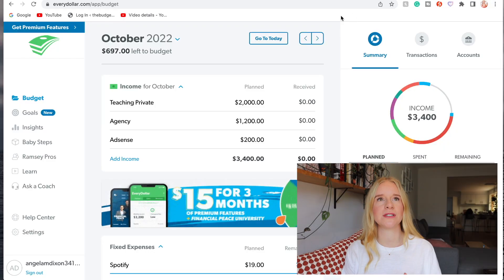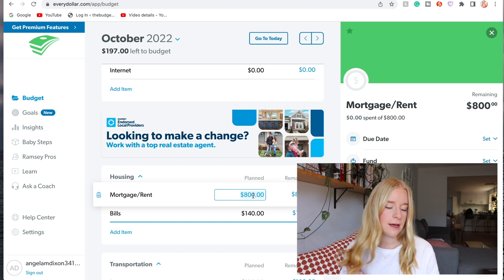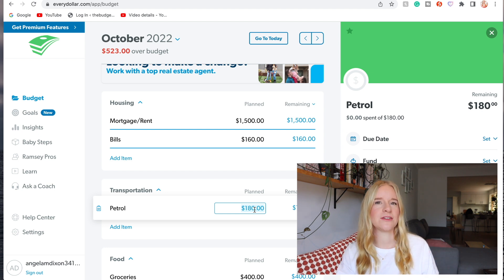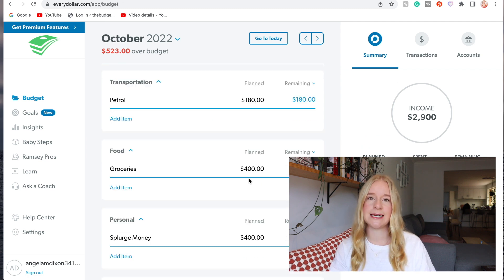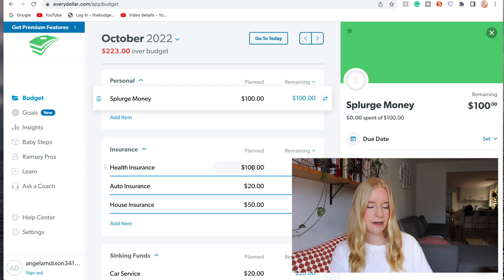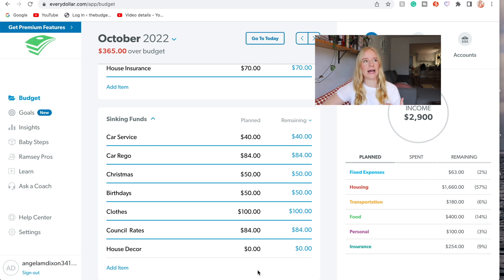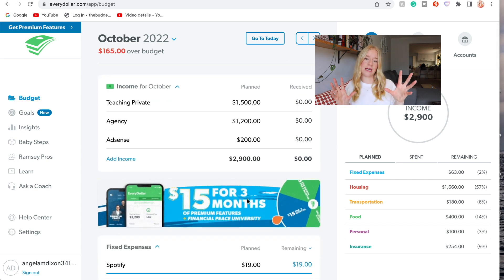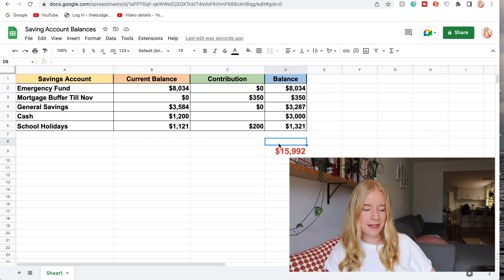💰 OCTOBER Budget With Me | NO SPEND challenge, goal setting, sinking funds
Hello friends 🌻

➡️ Sign-up to become a tutor on Cambly! Be sure to shout out my channel name, "The Budget Millennial" in your application for priority consideration!"

Welcome back to another budget with me for the month of October 2022. I am currently on school holidays and have just come back from a holiday in Tasmania, Australia.

I spent A LOT of money during my holiday, so we need to tighten the purse strings a little in October. I am setting myself the challenge of a NO SPEND for the whole month!

0:00 - Intro
1:16 - Budget With Me
5:03 - Sponsorship
8:45 - Budget With Me

Angie xx